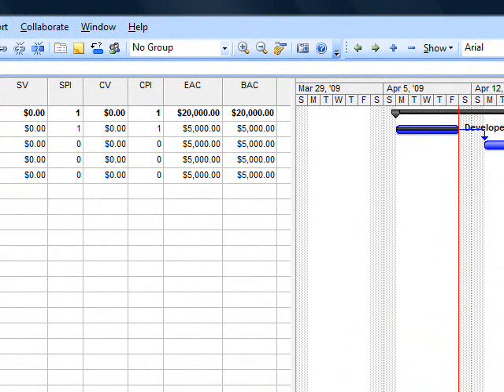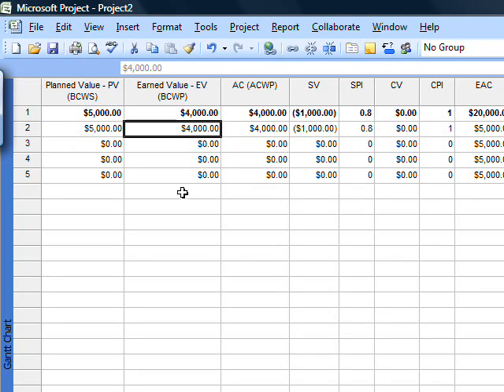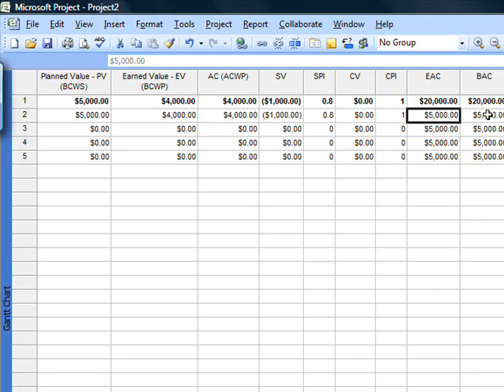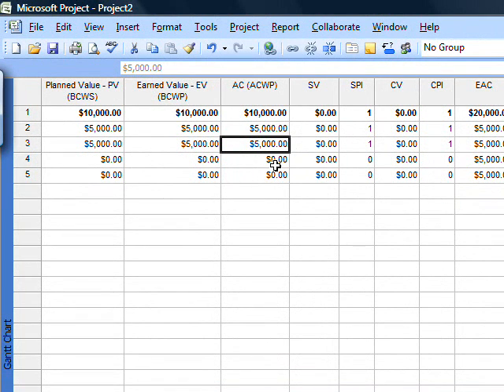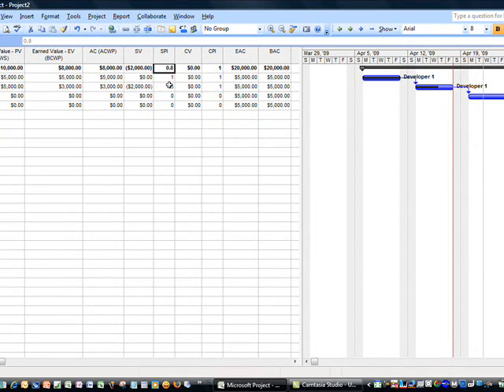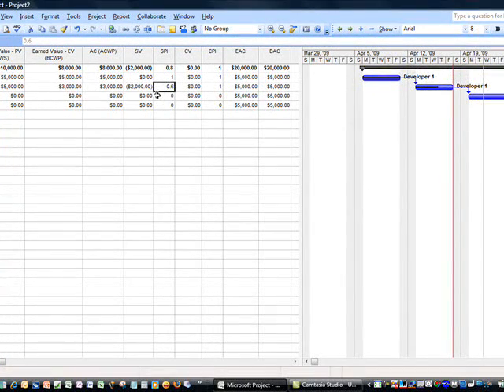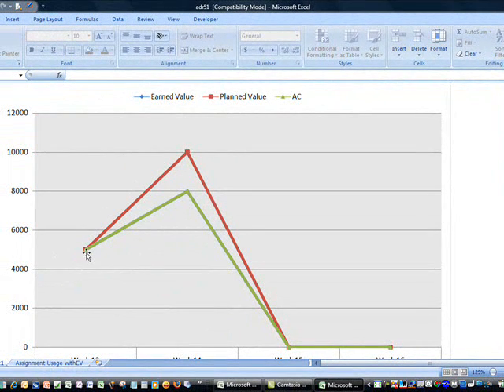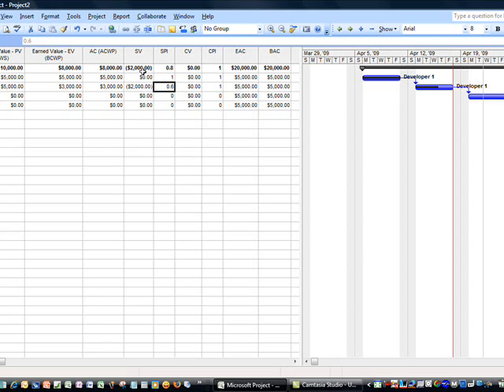Earned Value with MS Project 2007 (Pt. 2 of 2)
Using Earned Value techniques with MS Project 2007 is easier than you think! (Pt 2 of 2)